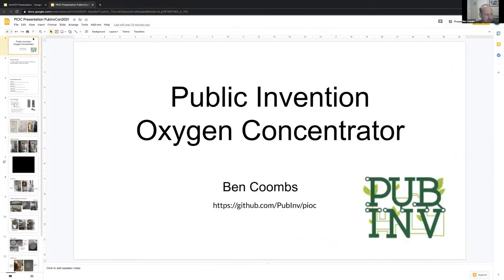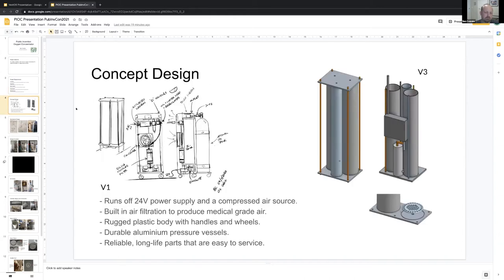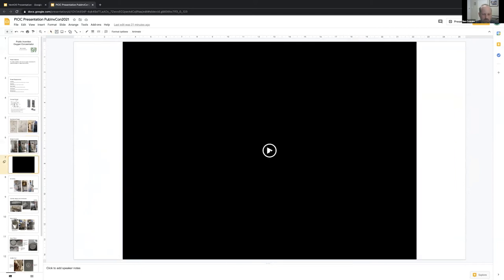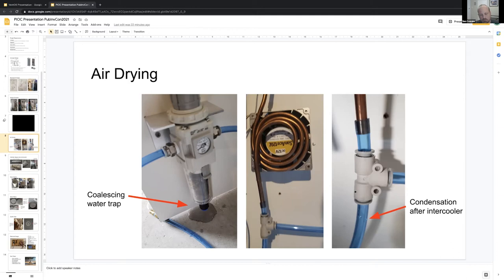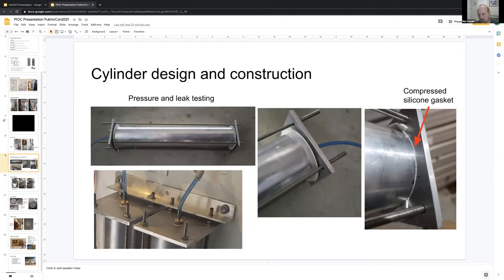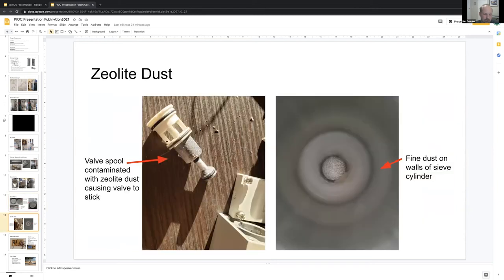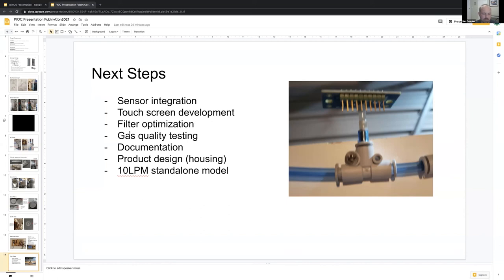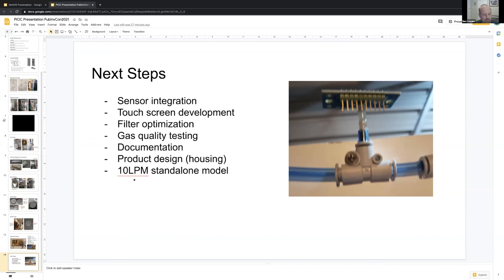Pandemic Projects: PIOC